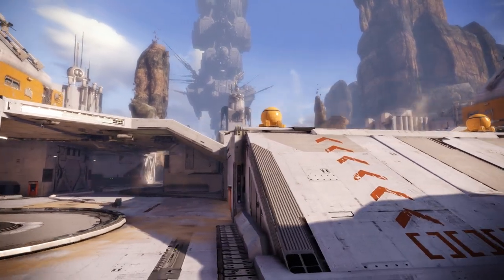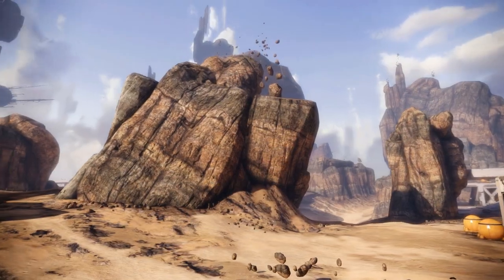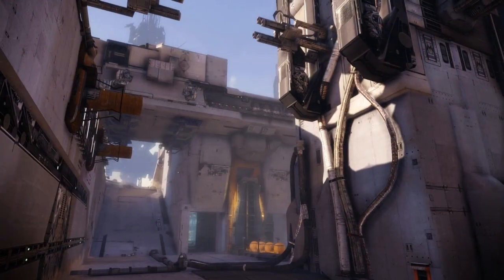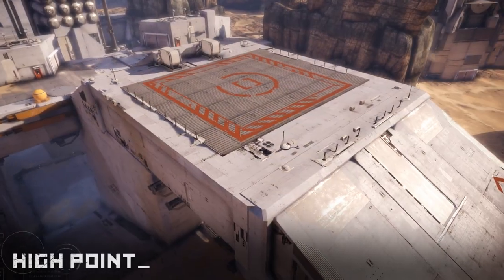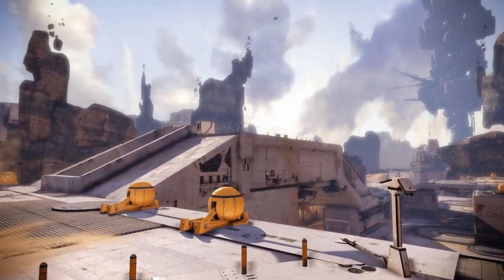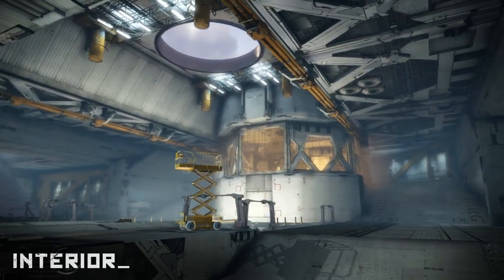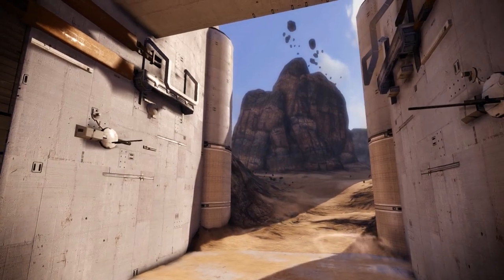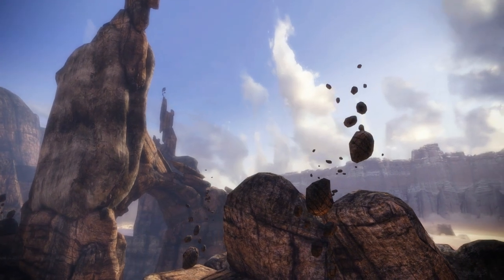HAWKEN - Map Overview: Facility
Click here to play HAWKEN and claim your fully-loaded CR-T Recruit mech FREE

Level Designer Tyler Buser introduces pilots to the new Facility map, coming May 9 with the Facility Update!

Deep in the Heidron District, this Sentium location is one of many resource extraction facilities built to harvest and process rare floating rock minerals. Set above the sprawling Haran cavorite mines, this facility finds itself isolated by a vast and deadly desert landscape that few dare to cross.

Facility is a symmetrical level. In the center of the environment lies the structure itself which boasts open air platforms above and tight interiors below. The missile silo's triangular layout ensures that no capture point is ever too far to engage nor too safe to leave undefended.

The apex of the facility is both a powerful but vulnerable position. Be sure to harass snipers that take this position to keep them running for cover. Though dangerously exposed and uncertain, taking the high point is possible with a direct approach and brute force. Instead, players would be wise to utilize the facility's interior to quickly access the roof and surprise unlucky snipers.

The facility's central chamber has many entrances and exits. These routes make the interior a great means to traverse the complex without being noticed. However, these concealed routes can also attract heavier mechs that take advantage of the tight spaces, allowing them to corner and overwhelm their opponents.

The facility's front missile silo features an exposed battlement that is a favorite of Rocketeers. While it can be easily flanked by the many converging paths that lead to it, if locked down this point can greatly influence the entire battle.